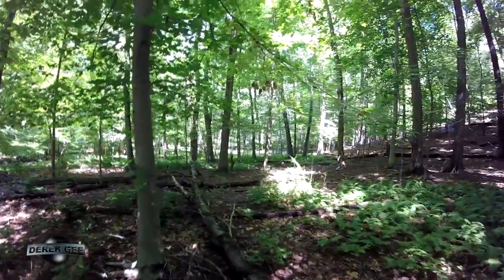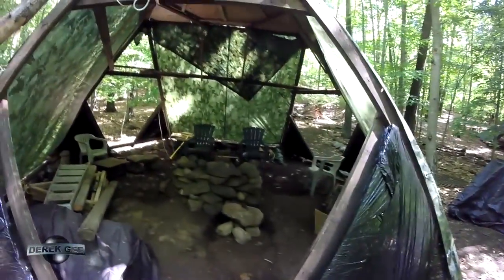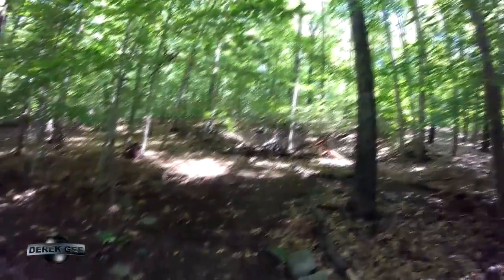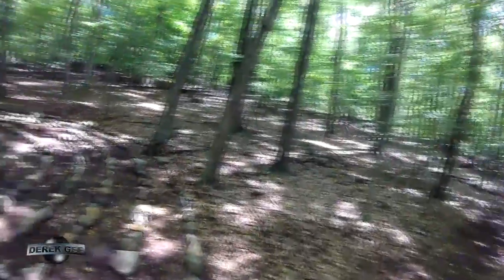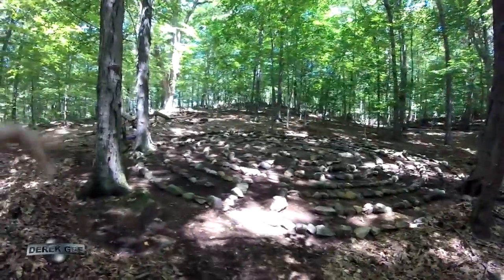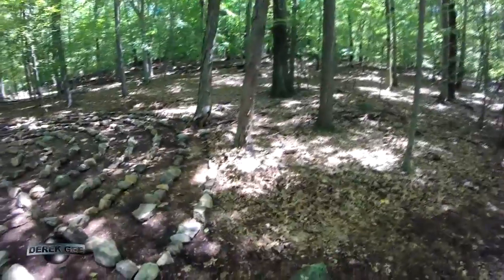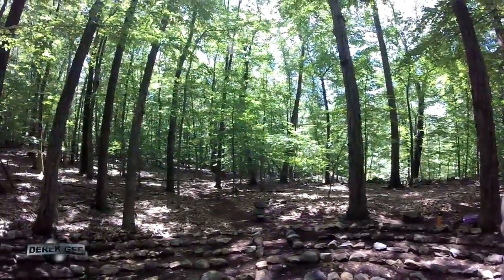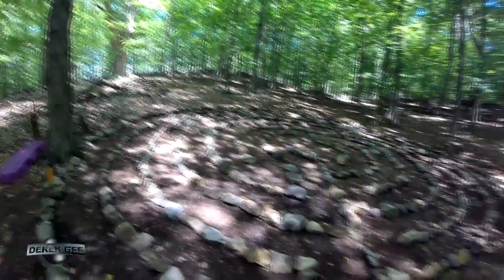MINI-LABYRINTH (Derek Gee) [EXTRAS 01]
"To argue with a man who has renounced his reason is like giving medicine to the dead." - Thomas Paine

If you enjoy my work and would like to show support, please consider becoming a patron @

My sincerest thanks to those who support Derek Gee/FTF Films Productions... and I truly appreciate everyone who comments on my videos. I may not always reply to everyone... but I do see & read all comments. I thank you all for sharing your thoughts, feelings and words. Namaste~DRG`FTF

Some of the media material presented in this production may be protected by the FAIR USE CLAUSE of the U.S. Copyright Act of 1976, which allows for the rebroadcast of copyrighted materials for the purposes of commentary, criticism, and education.

LEGAL ADVISORY: I do not consent to the use of my personal (my voice and/or image) content for any reason whatsoever. Using this content without my expressed written consent is a Violation of US Federal Copyright Law.